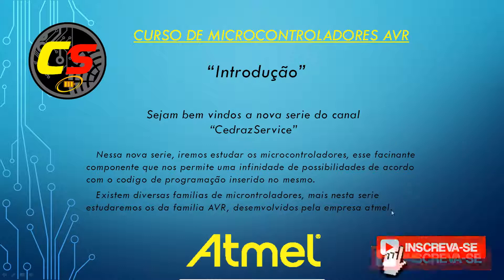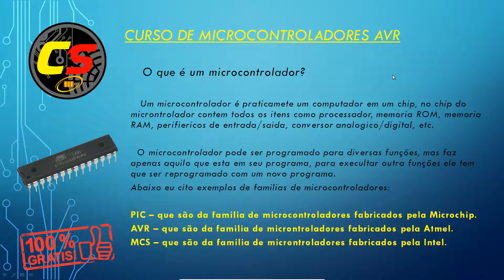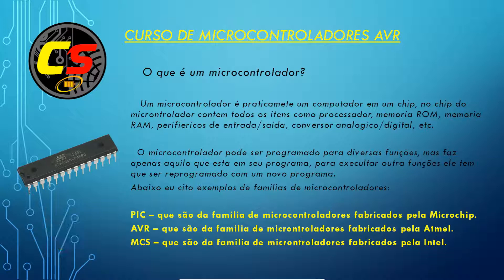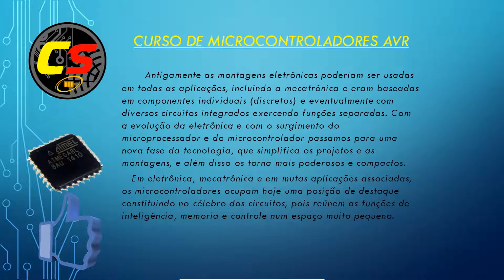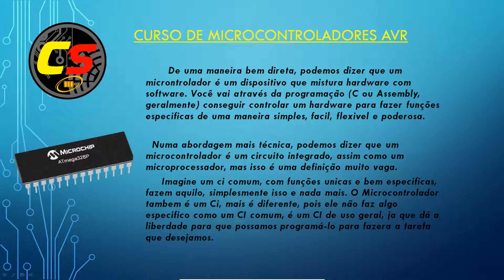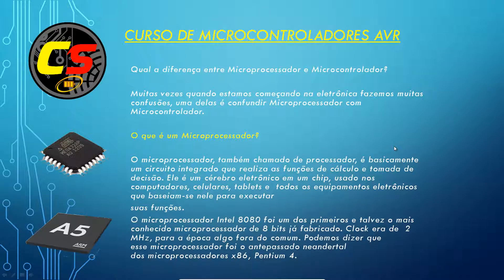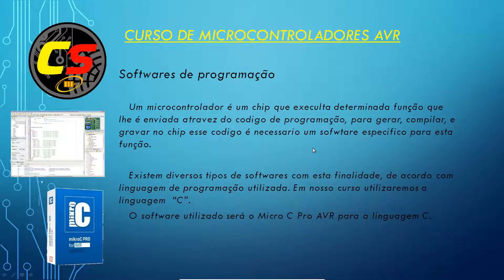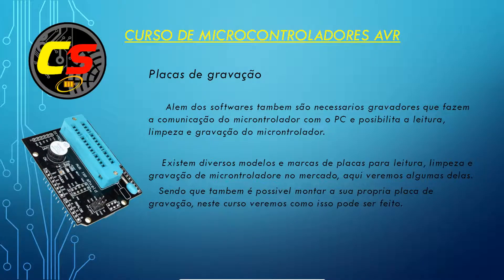Curso de Microcontroladores AVR - Aula 01 (introdução)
Curso de microcontroladores AVR (Arduino) do canal CedrazService. Criado com o intuito de instruir e capacitar você para trabalhar com este fascinante componente.

 Nesta aula daremos inicio ao estudo dos microcontroladores AVR, vamos conhecer este fascinante componente que nos possibilita uma infinidade de possibilidades, veremos suas características, arquitetura, programação e uso.

Criação, Apresentação e Edição:

Eng. Fabio Cedraz

CedrazSevice - Tecnologia e Informação!